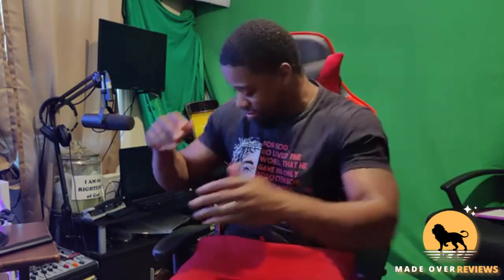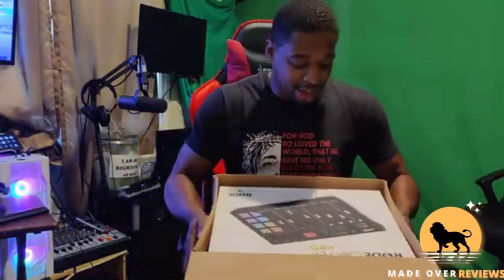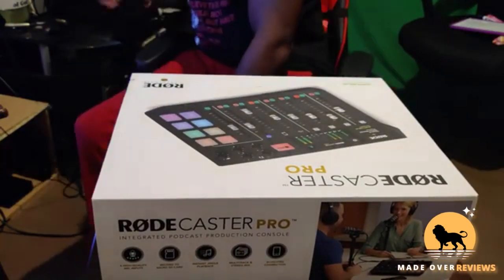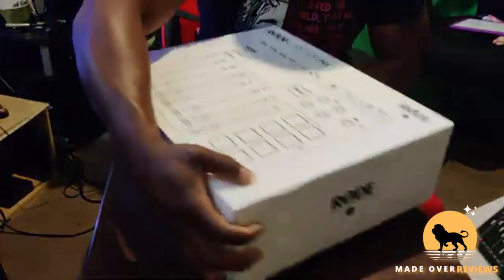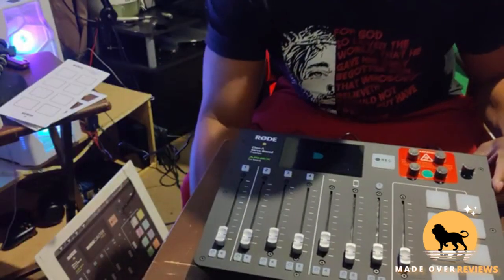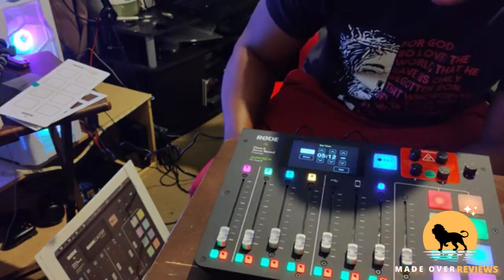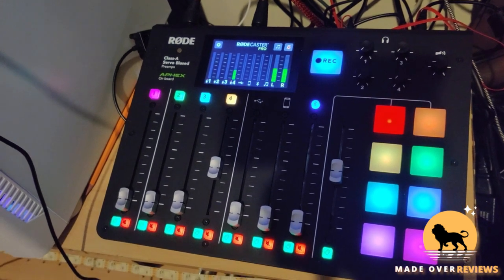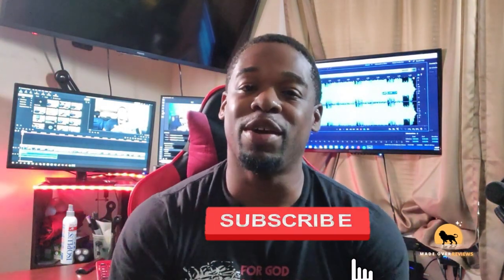Rod Podcaster Pro Review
Welcome to the  Mr. Made Over Channel! This channel is for those who have visions, goals, and aspirations to seek out motivation and encouragement to lead them in the right direction. This channel is designed to provide videos that inspire and motivate; motivating others motivates me. It's time to stop making excuses and make solutions! Mr. Made Over's mission is to fight depression, anxiety, and lack of motivation amongst people of all ages. We strive to inspire the world to reach their dreams while providing tools and information to motivate, inspire, and guide people into unlocking their full potential and living out their wildest dreams.

We have sponsors now as well so be sure to check out FNX Fit for all your supplement and fitness gear needs. Don't worry we're gonna help you out.
Our motto at Mr. Made Over will always be about "All Pull and More Push"...IN EVERYTHING WE DO!